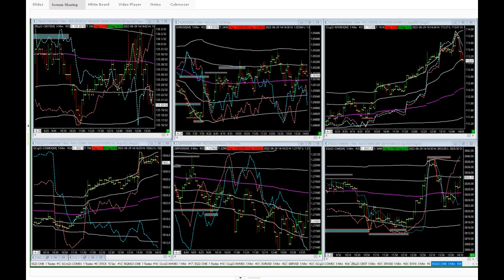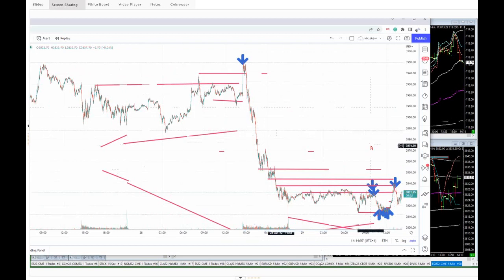Calendar Spread Volatility VIX Index